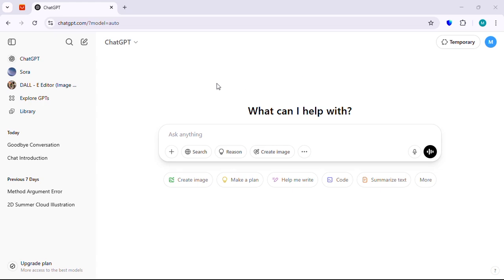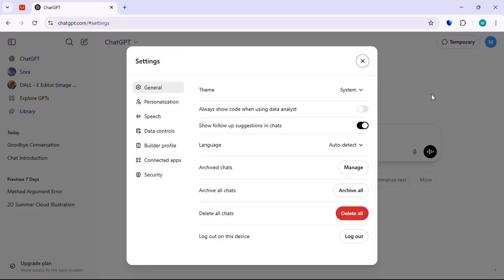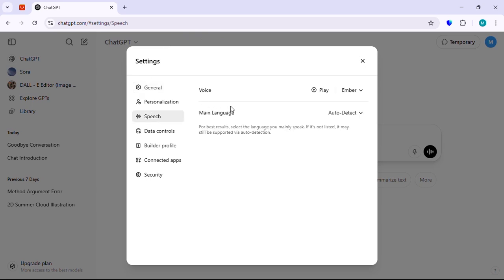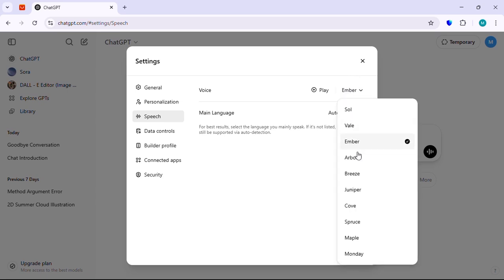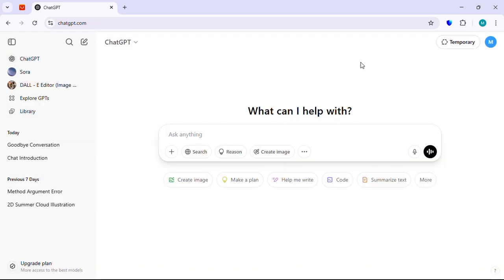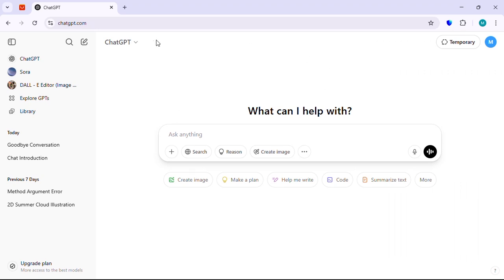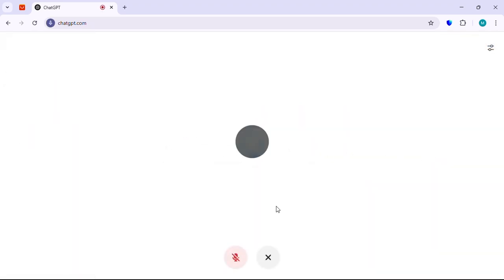How to Use ChatGPT's Voice Mode for Hands-Free Interaction (2025 Full Guide)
Want to chat with AI completely hands-free? This 2025 full guide shows you how to use ChatGPT’s Voice Mode to have real-time conversations without typing. Learn how to enable voice interaction, choose a voice style, start talking, and use it for productivity, learning, and entertainment on the go.